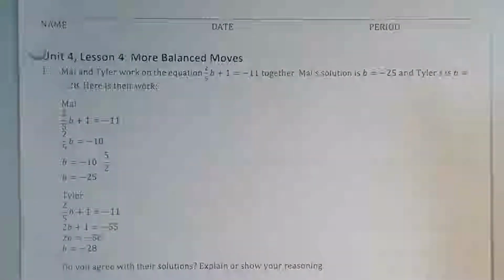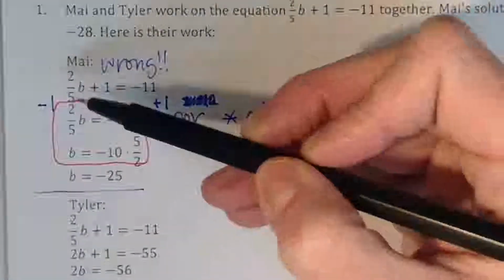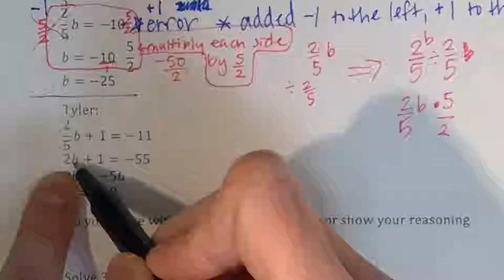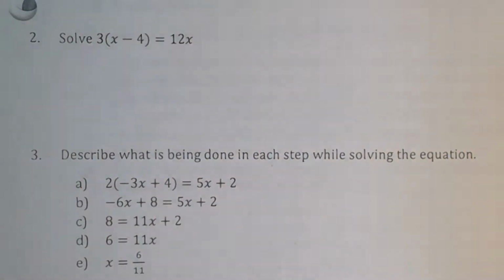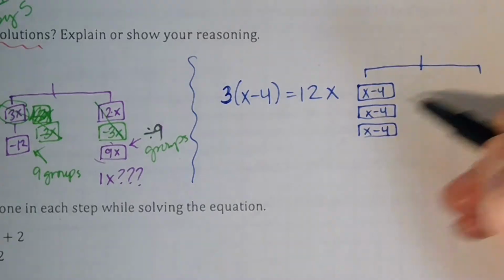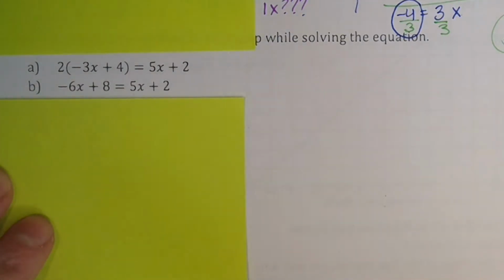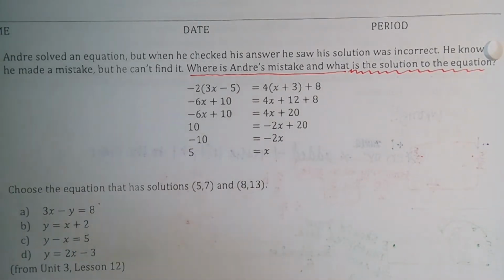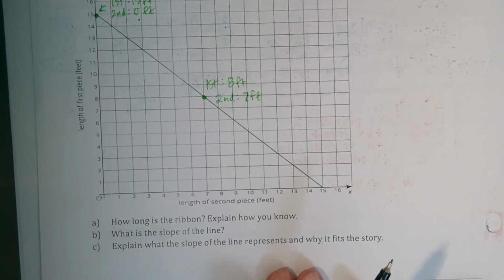8.4.4 Practice WS Key